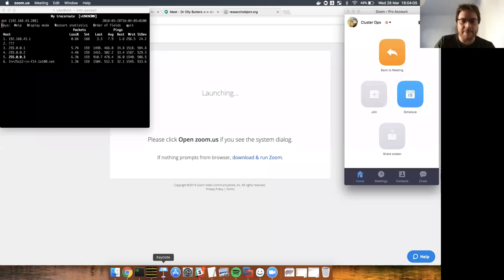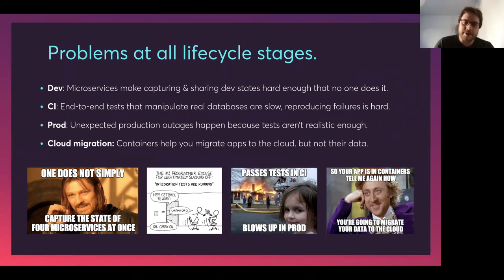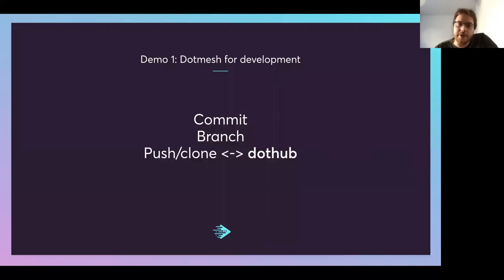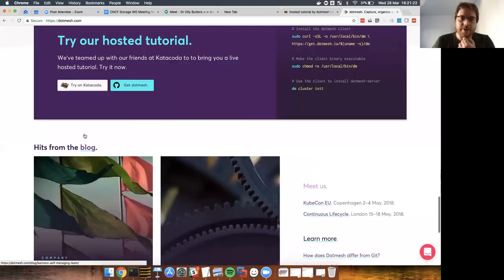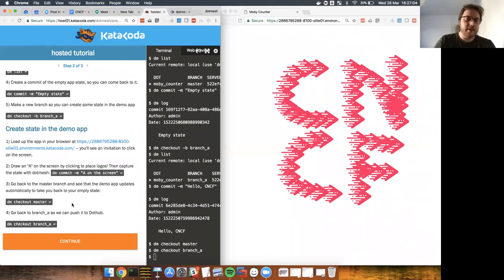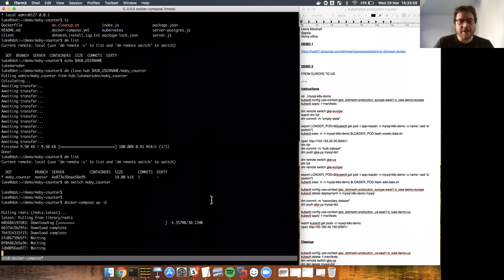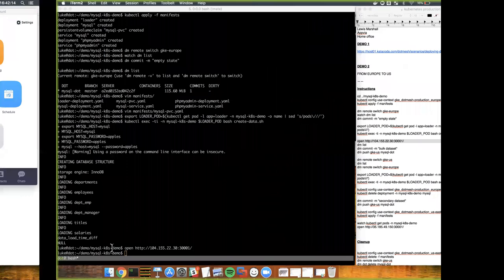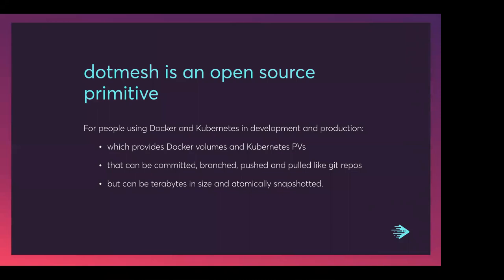CNCF Storage WG Meeting - 2018-03-28